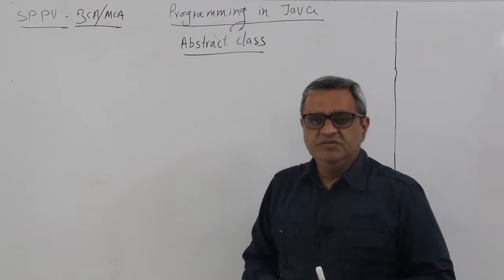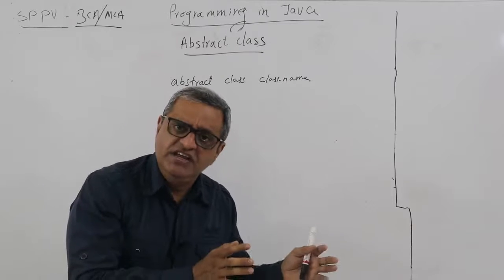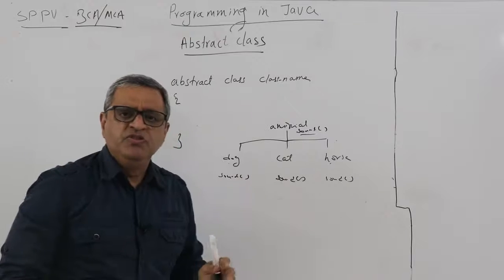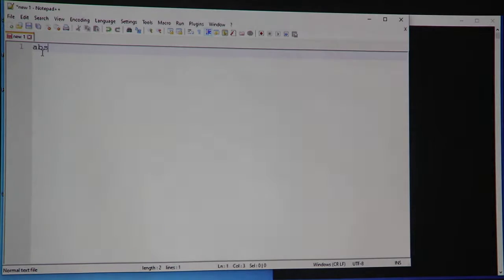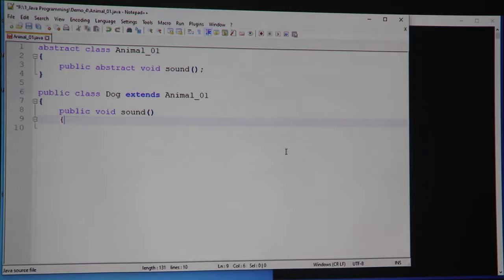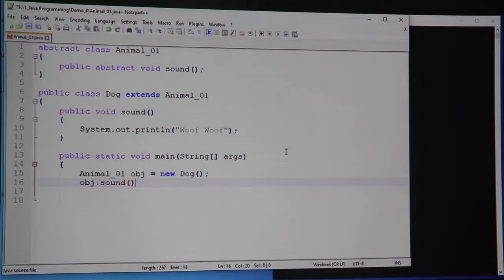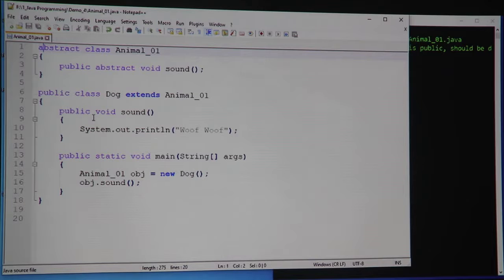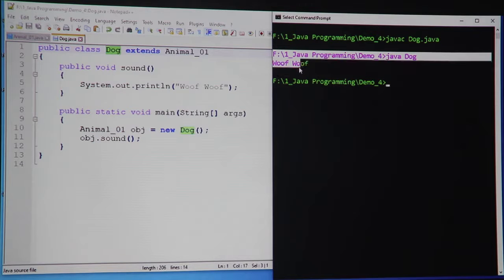Java Programming Concept of Abstract classes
Abstract classes, abstract methods, purpose of declaring a parent class as abstrac